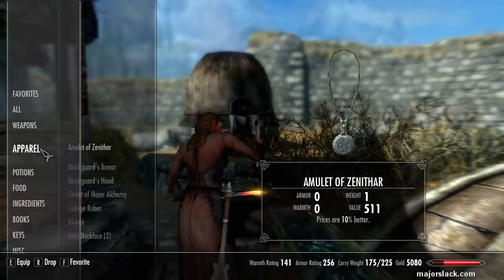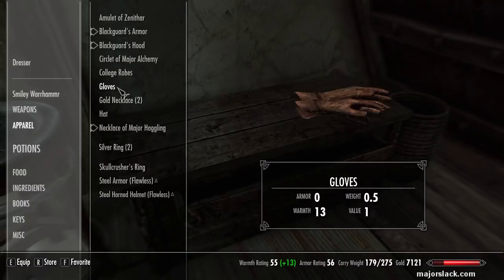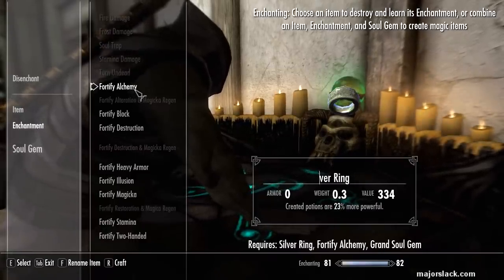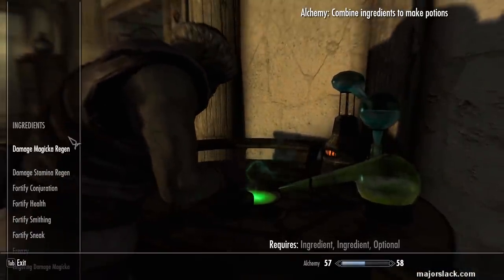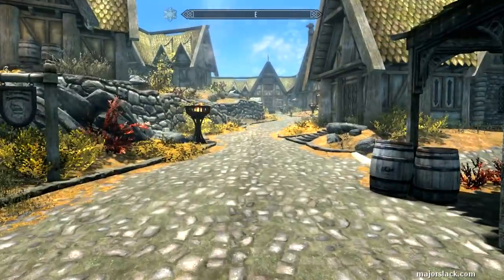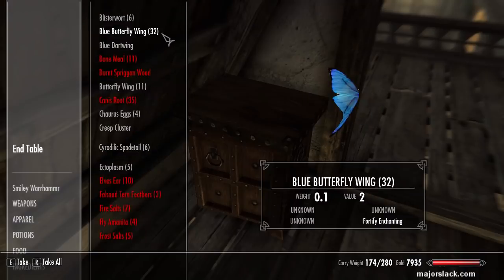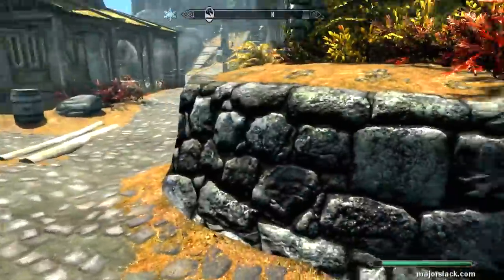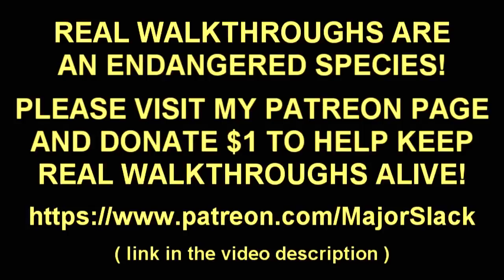Skyrim Pure Warrior Walkthrough NO MAGIC, SURVIVAL MODE Part 37: The Quest for Legendary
Here's how to create a Skyrim pure 2H warrior build from scratch on Legendary Difficulty with Survival Mode activated. Special rules of engagement: No magic spells allowed and we can only eat what we can kill. Insane challenge run!